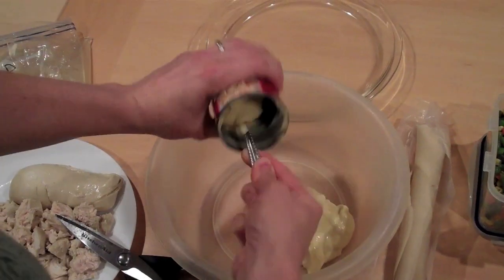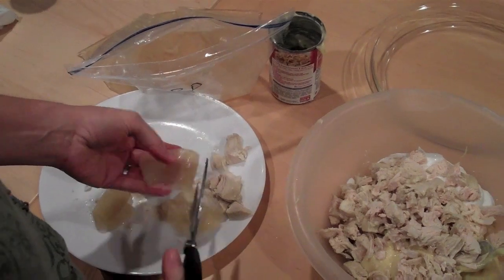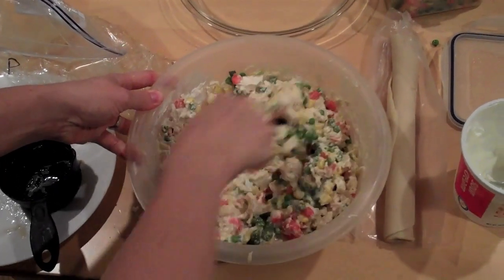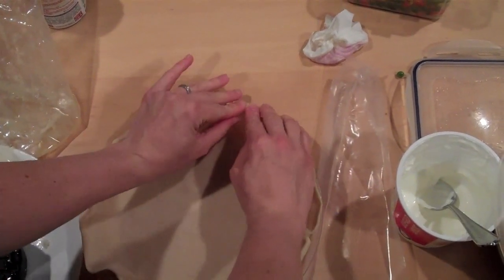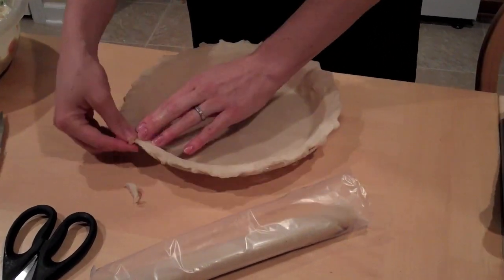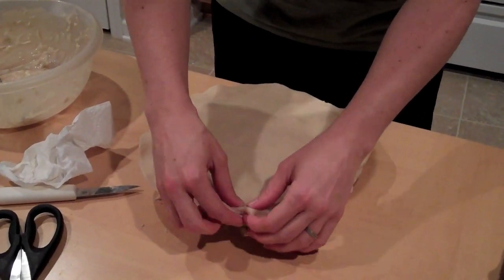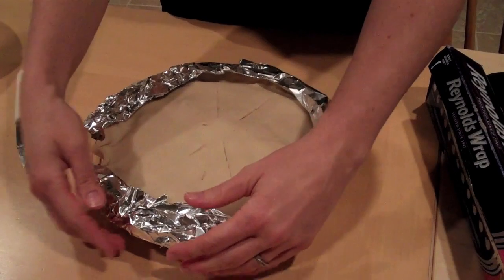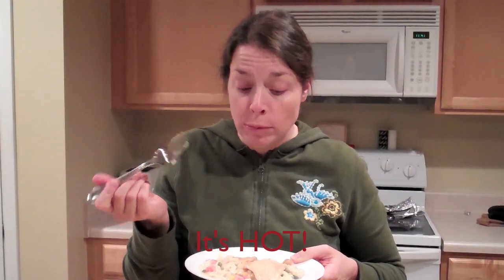Easy Pot Pie Meal #2 in 3 meal chicken series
So what I did next with my chicken, I made an easy pot pie. I forgot I wasn't making a nice open pudding pie or something like that, so be sure not to duplicate my crust mistake. This was super easy and delicious.